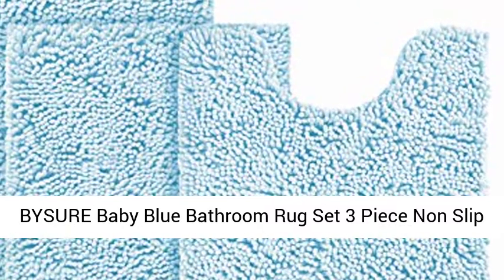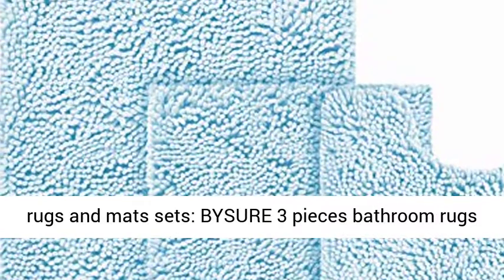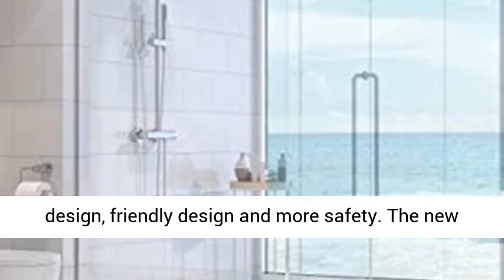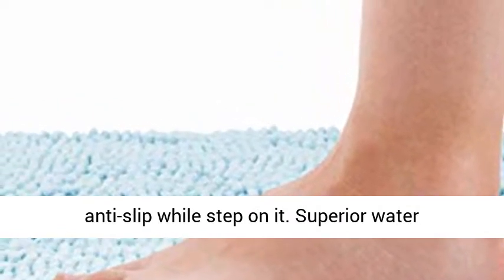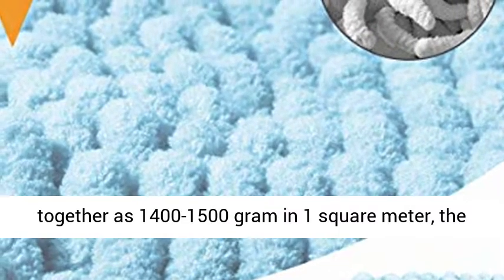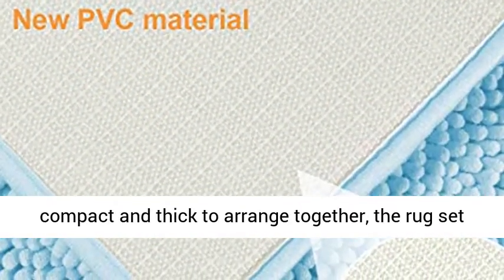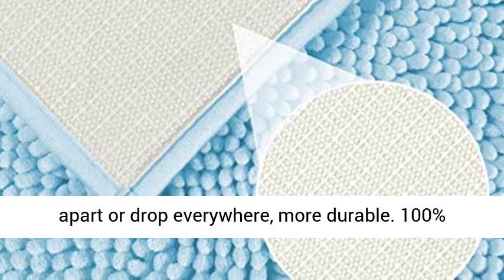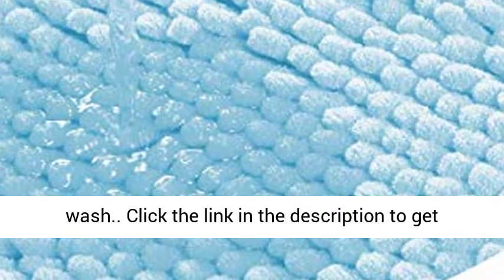BYSURE Baby Blue Bathroom Rug Set 3 Piece Non Slip Extra Absorbent Shaggy Chenille Bathroom Rugs &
Click here for the best price:

BYSURE Baby Blue Bathroom Rug Set 3 Piece Non Slip Extra Absorbent Shaggy Chenille Bathroom Rugs and Mats Sets, Soft & Dry Bath Rug/Mat Sets for Bathroom Washable Carpets Set

🏉3 Pieces Bathroom rugs and mats sets: BYSURE 3 pieces bathroom rugs and mats sets included 32' x 20' and 24' x 17' long mat 24' x 20' U-Shaped counter rug. Also good using in bedroom and kitchen.
🏉Bathroom rugs Nonslip: Bathroom rugs set nonslip PVC backing design, friendly design and more safety. The new bath mat set had a stronger grip underneath by using the PVC material, the latest texture design covers all edge to keep the mat firmly in place, anti-slip while step on it.
🏉Superior water Absorbency: These bathroom rugs sets have very absorbent compare to most of the same type of rug, each fiber were arranged to be more compact together as 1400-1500 gram in 1 square meter, the fiber is straight and not scattered, about 3 times absorbent to usual type.
🏉Comfortable softness and dry bathroom rugs, made of plenty of shaggy microfibers, each fiber about 1 inch and more compact and thick to arrange together, the rug set soft enough like sinking into a deep cotton pile while you step on it.
🏉Washable and easy clean: Firmer sewing, the fluff does not easily fall off apart or drop everywhere, more durable. 100% washable material. Simply throw the mat into the washing machine, with a mild detergent in cold water, hang dry or air dry flat. The fiber material will not shrink or turn rough after the wash.